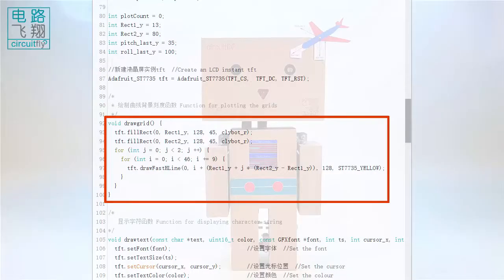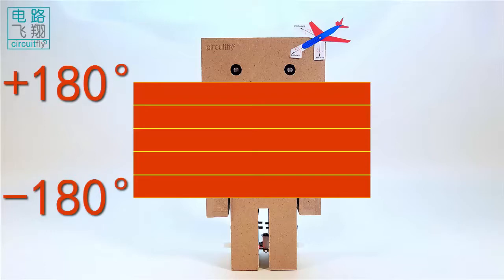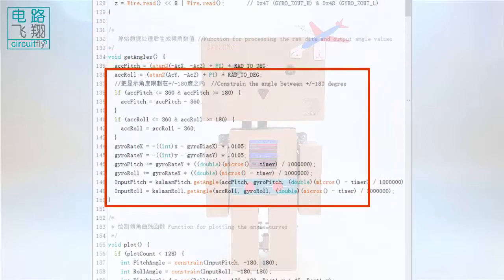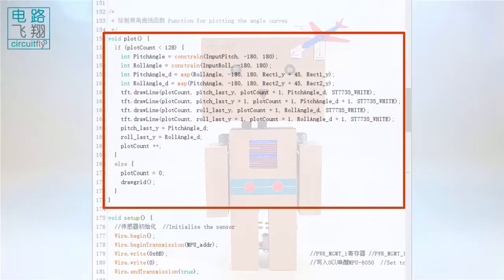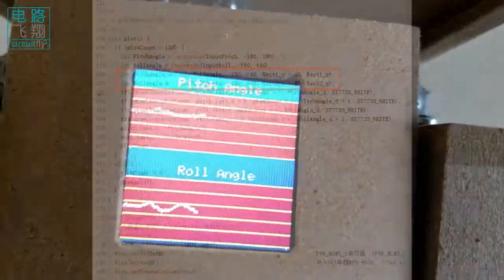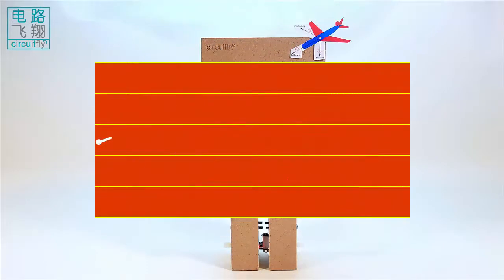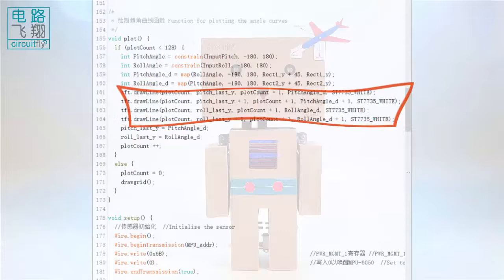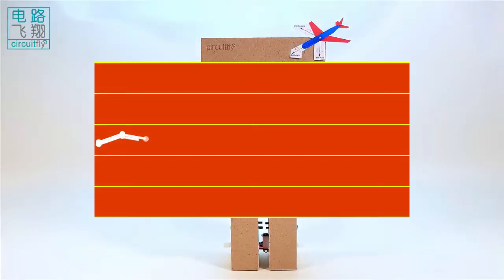C6 2 22B How to plot data curves -clybot C6自平衡寻线机器人Self-balancing line following robot